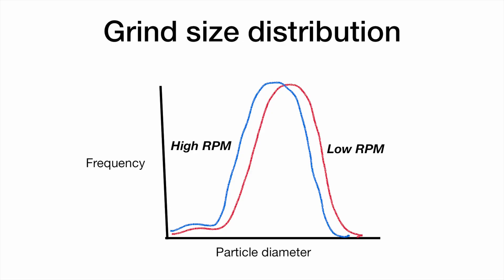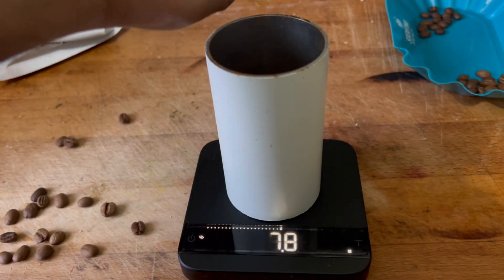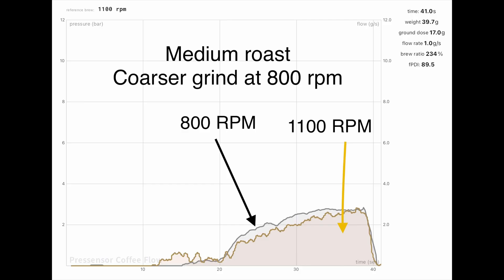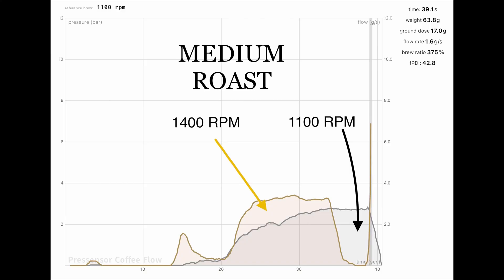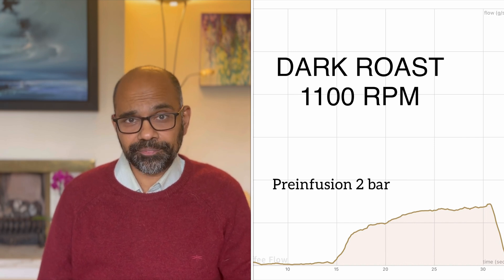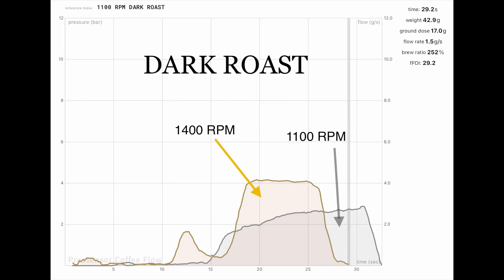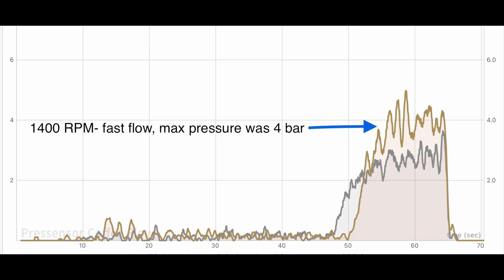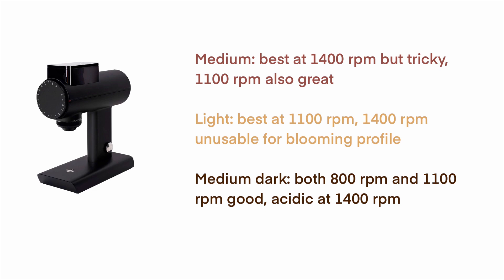Variable RPM in a coffee grinder -Does it matter? (Timemore Sculptor 078S)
This video explores the effects of grinder RPM on espresso extraction times and flavours.

Chapters
0:00 Introduction
2:26 Medium Roast- effect of rpm
4:41 Light roast- effect of rpm
6:06 Dark roast- effect of rpm
7:15 Interpretation of data
9:24 Conclusions